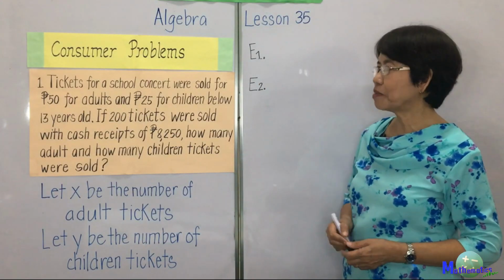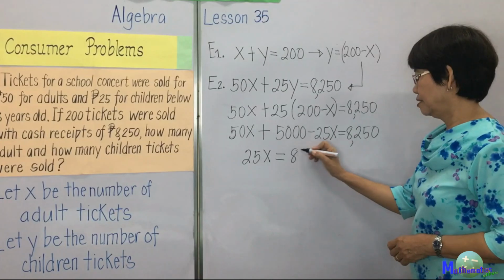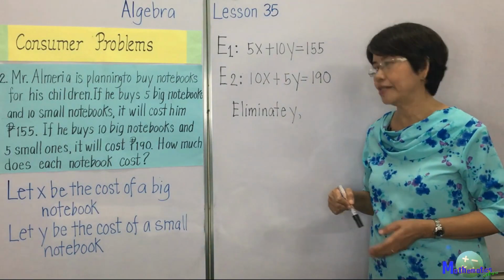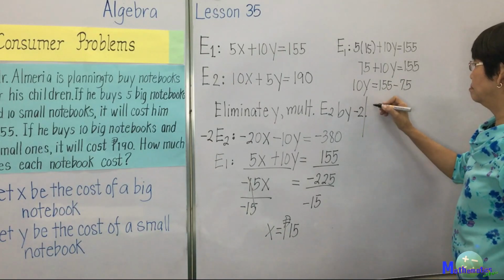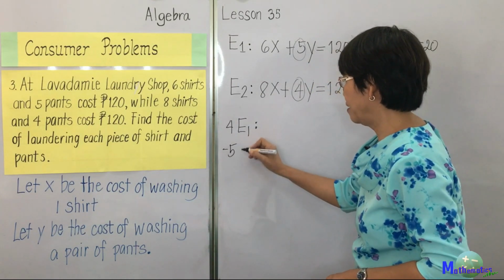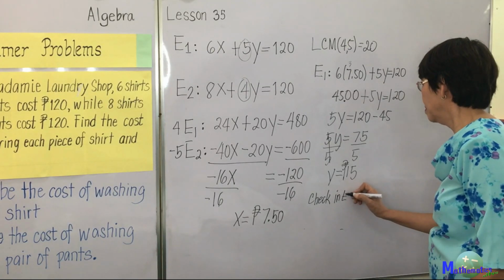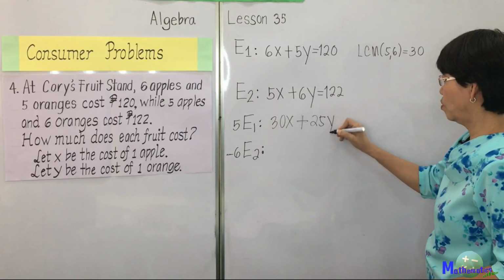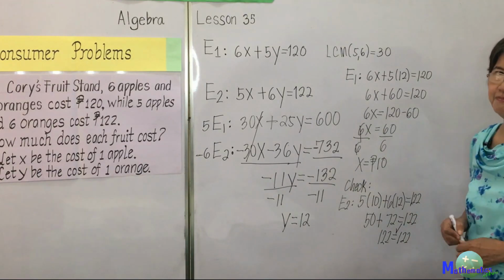Algebra lesson 35 - Consumer Problems - MATHEMATICS ALIVE